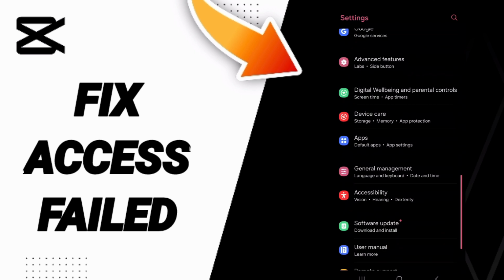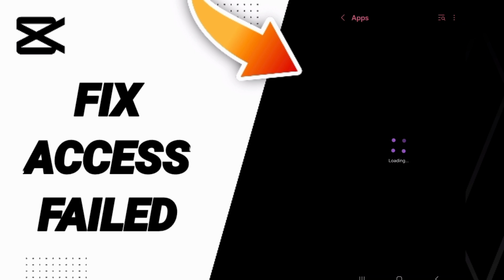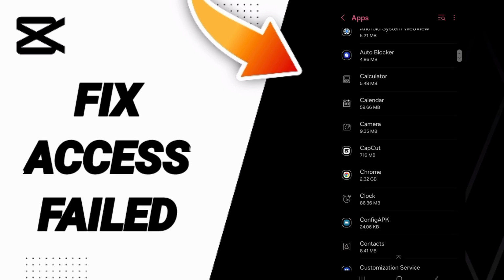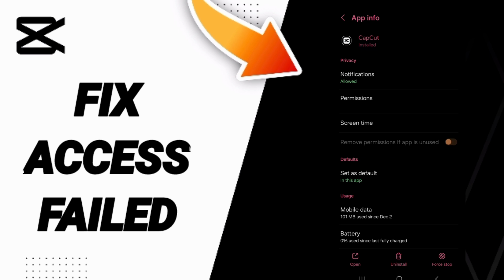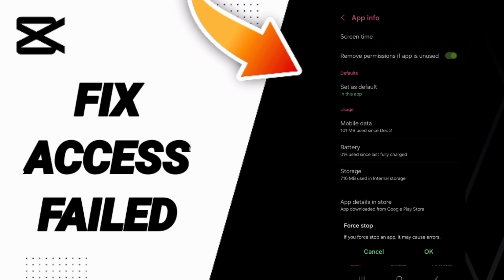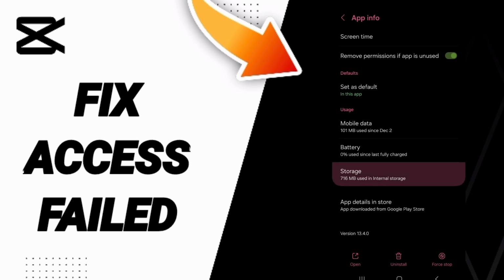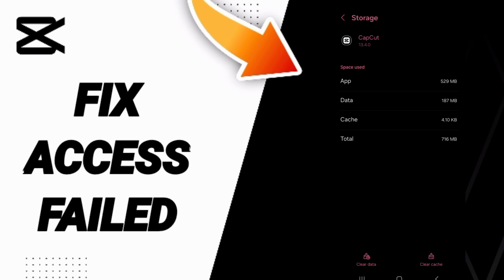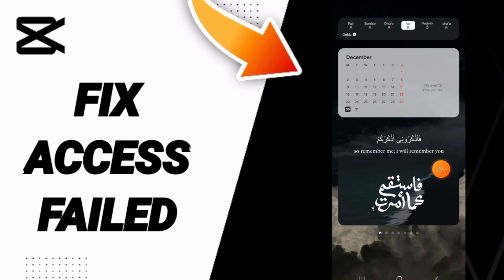How To Fix Access Failed On CapCut App 2025